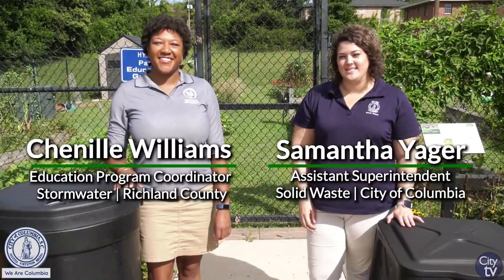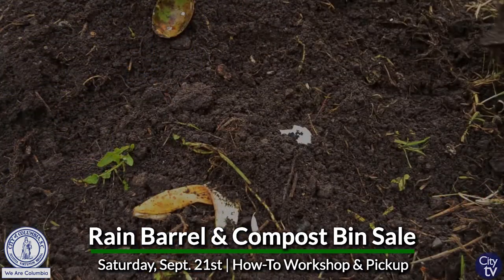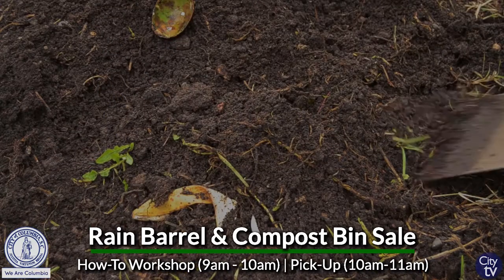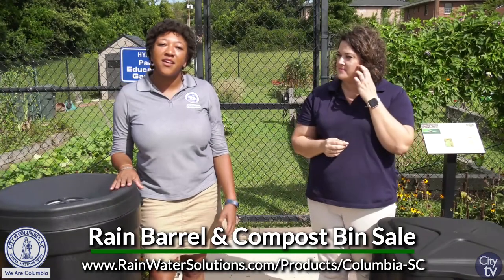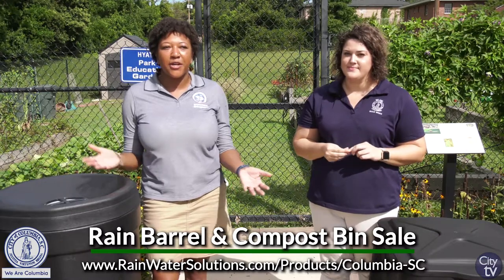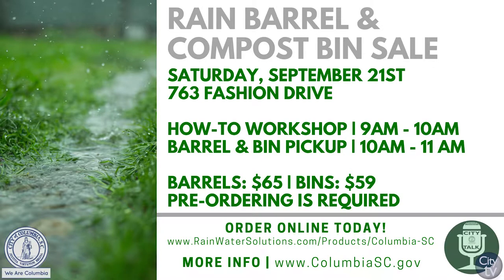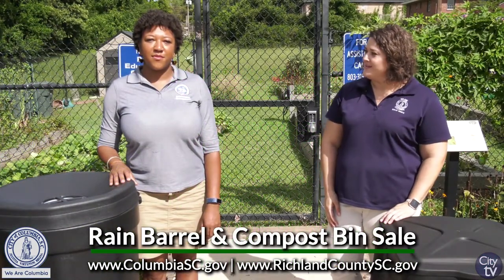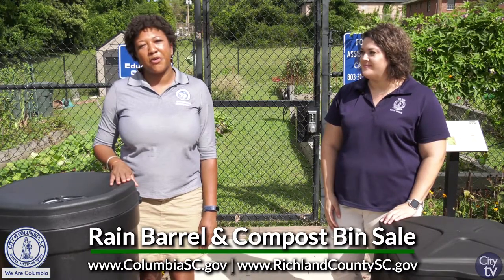City Talk | Rain Barrel & Compost Bin Sale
Are you interested in saving money on your water bill and fertilizers for your lawn? Order a rain barrel & compost bin with the help of the City of Columbia and Richland County. On Saturday, September 21st, the City and County will be at the Richland Two Institute of Innovation, 763 Fashion Dr., to help you understand how to operate your rain barrels/compost bins and will help you load them up in your vehicle!

If you would like more information about the rain barrel and compost bin sale, please visit our